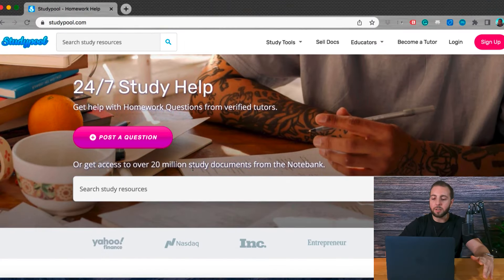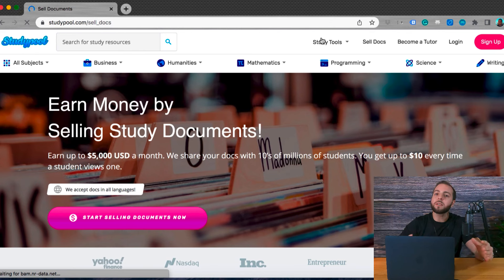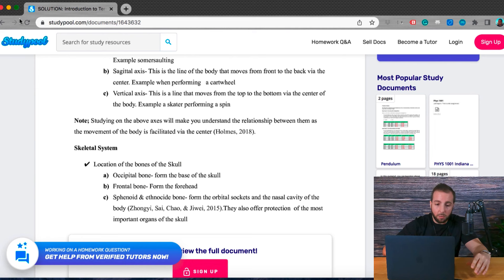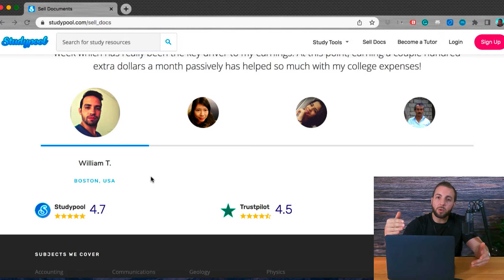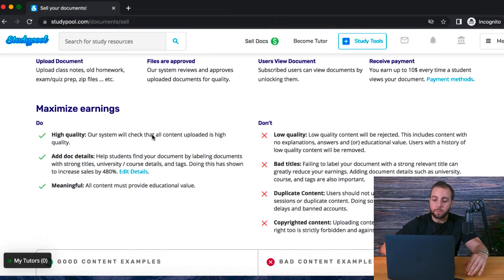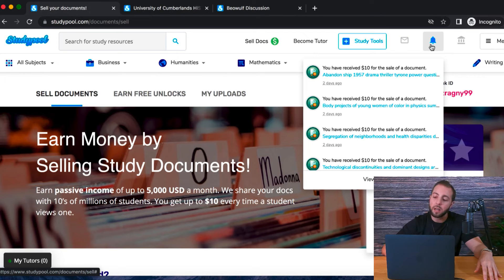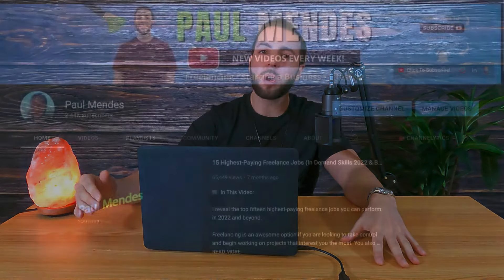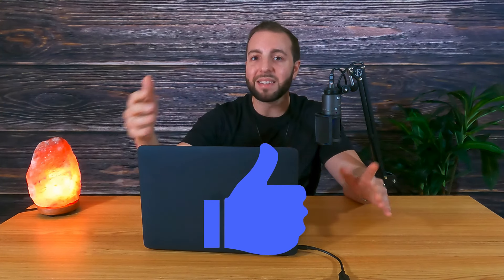Side Hustle Idea For College Students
In this video I reveal one of the best side hustle ideas for college students which is how you can earn passive income by selling your old academic study documents online.

Whether you have class notes, practice quizzes, old exam study guides, old homework, past papers, or problem examples, these can be making you money in your sleep.

The best part is that every document you upload, once approved, can be sold an unlimited amount of times which means there is no cap on how much you can earn with each one.

I appreciate it and look forward to your success!

0:00​​​ - Earn Money Helping Students Online
2:15 - How To Make Money Selling Old Study Documents
5:02 - Live Demonstration
7:12 - Online Income Opportunity Recap

🎓 Become a Certified Profitable Freelancer:

If you are interested in taking a course related to freelancing, I created an extremely affordable one on the Zero to Mastery Academy that teaches you how to build a profitable freelance business by providing skills to online clients on Upwork.

👋  Who I am:

Hi, My name is Paul and I am the creator of Profitable Freelancer! I'm a Top-Rated Freelancer on Upwork who liberated myself from my 9-5 for a life of being a Profitable Freelancer. I believe my purpose is to become the fullest expression of myself and to help others do the same by unlocking freedom through freelancing. My goal as a Freelancing Coach is to enable you to do the same. To give you the confidence to try, and the personal strength needed to create freedom in every area of your life through the power of freelancing.

🌐  Join a Like-Minded Freelancing Group:

I'm a part of a freelance group called Guavabean + Profitable Freelancer Community Group. This is a professional & positive place for freelancers to connect and share support around our shared mission. This growing freelance community offers support, work from home tips, job opportunities, networking opportunities, inspiration, free monthly workshops, and more!